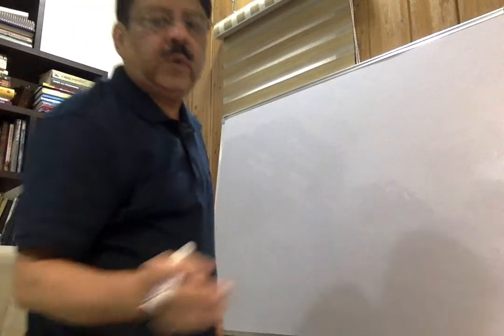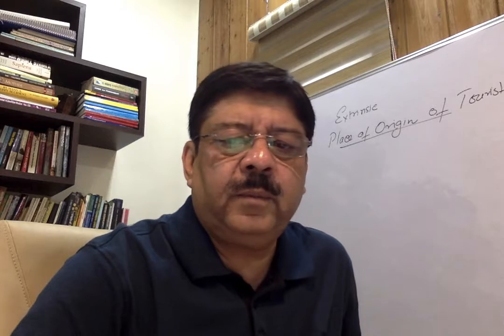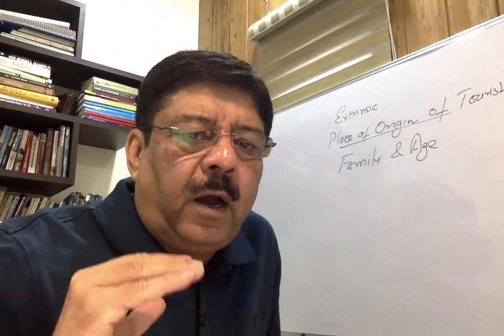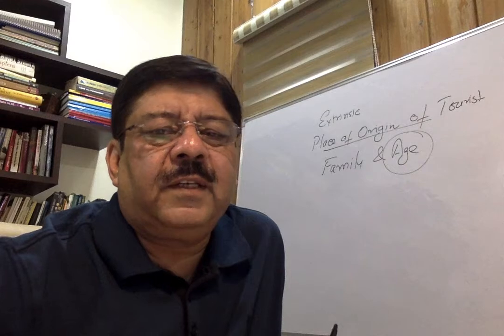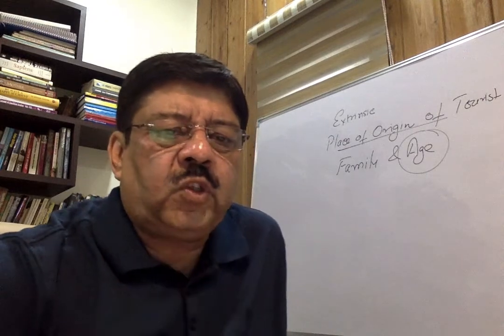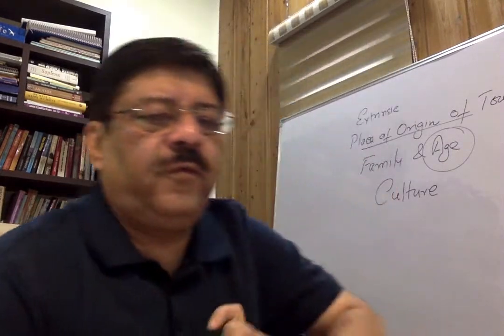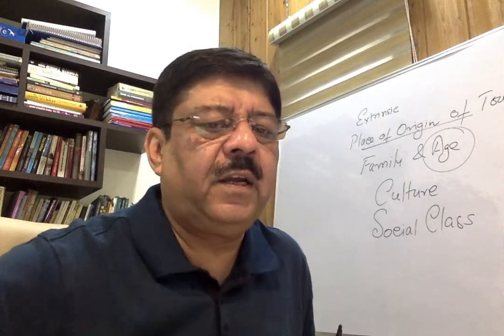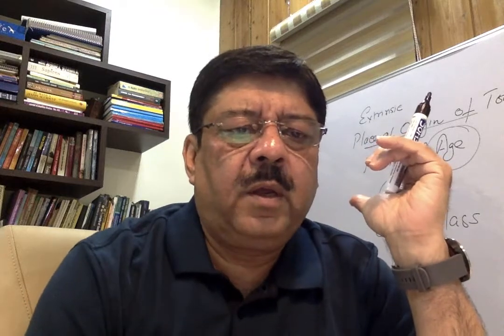Extrinsic Motivation : Part Recording of Tourism Geography Class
Part of Class Recording of Tourism Geography Class